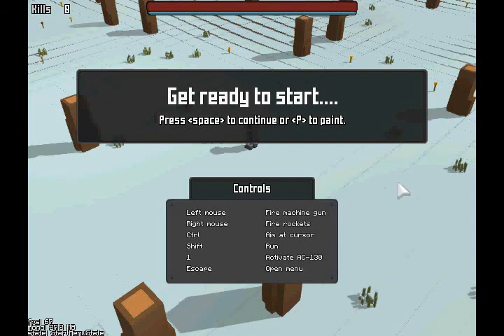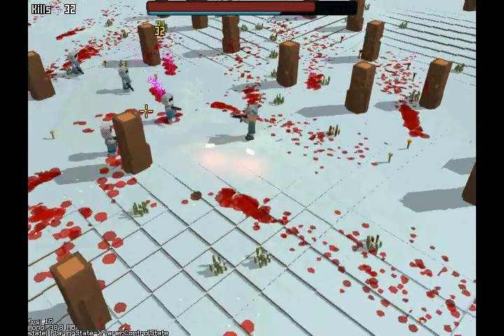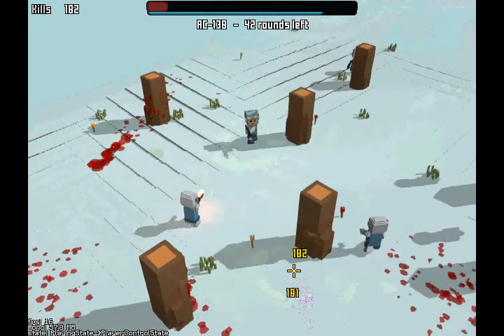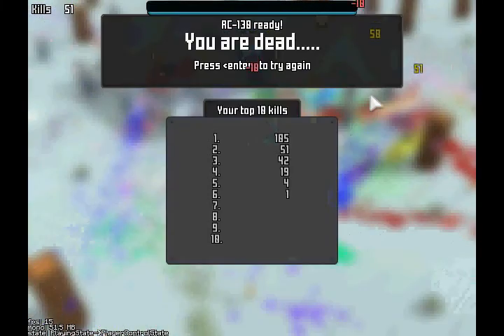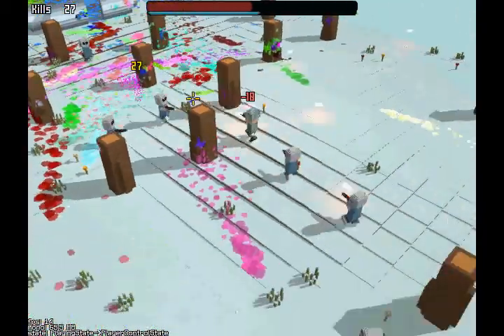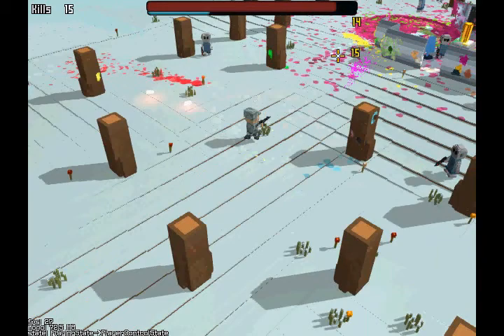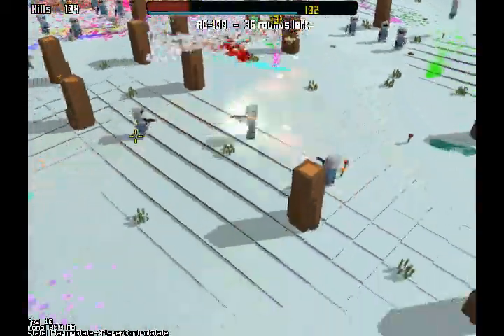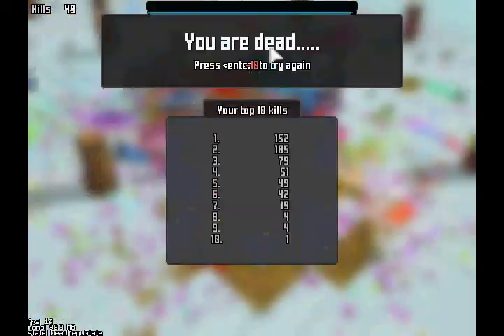Critical Mass | ANNIHILATE EVERYTHING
mass/30346/